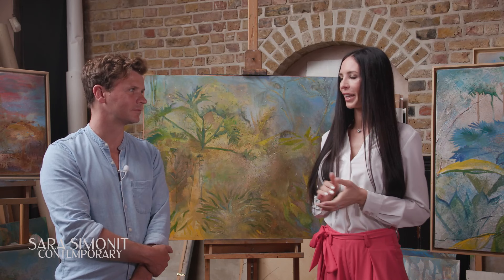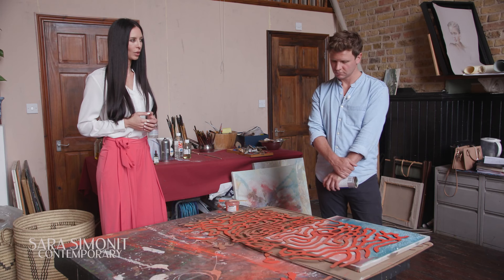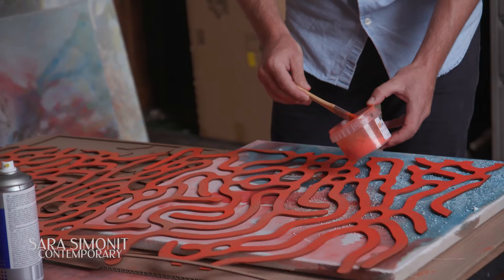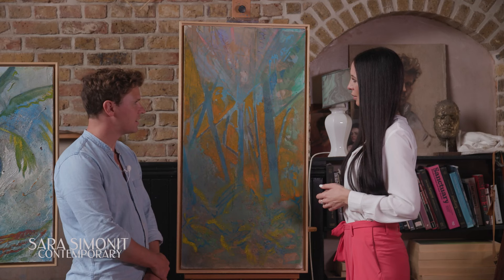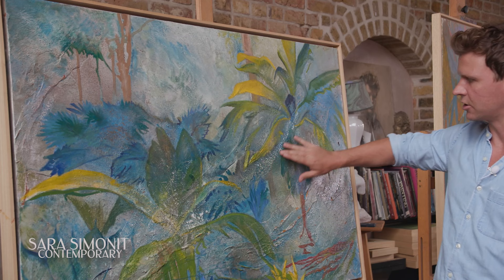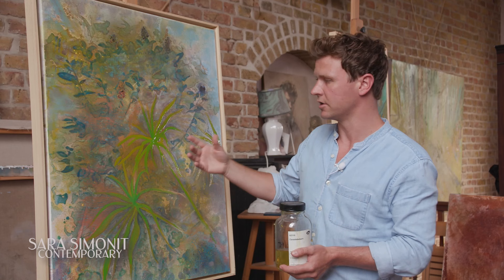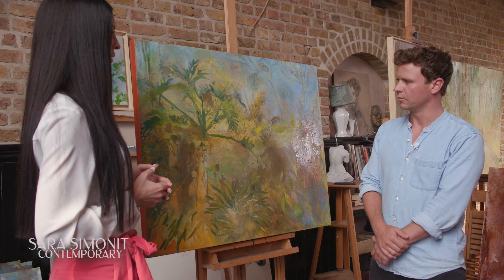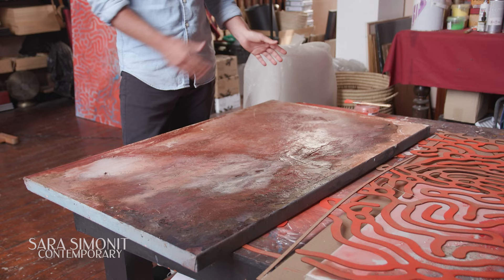Discover contemporary art scene - inside the Artist studio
Discover contemporary art scene - inside the artist studio with JamesVaulkhard

The spotlight today is on one of the most finest emerging artists from UK James Vaulkhard. He is originally from UK but grow up in Kenya.
James draws inspiration from the Japanese theory of MA, coordinating the literary concept with a prodigious knowledge of Florentine classical canons of depth, embodied by shadows, reflections and light.
This contemporary artist uses various techniques to produce his works like : oil painting, Canada balsam, raw pigments.
His paintings are best described as dreamscapes, in the most noble sense of the term: they are landscapes mused from memories of Kenya.

Timecodes:
0:00 - Intro
0:30 - Artist Interview
3:03 - 'Msambweni Forest'
7:24 - Quotes